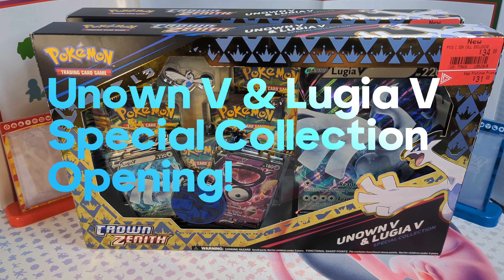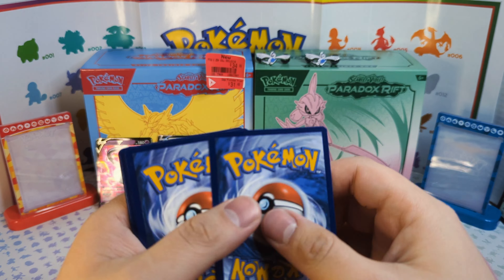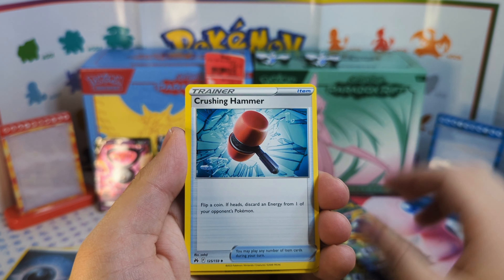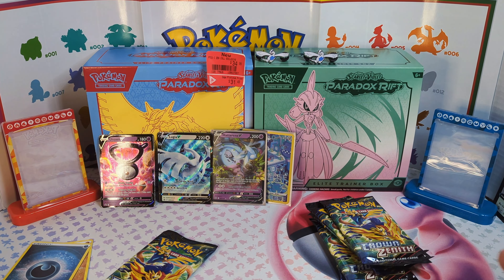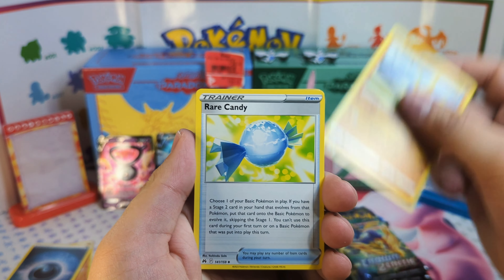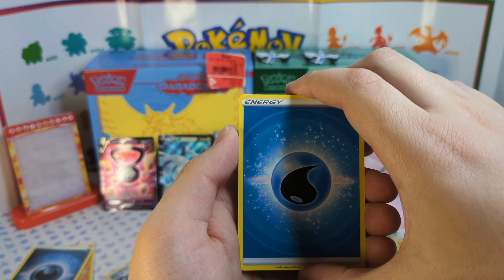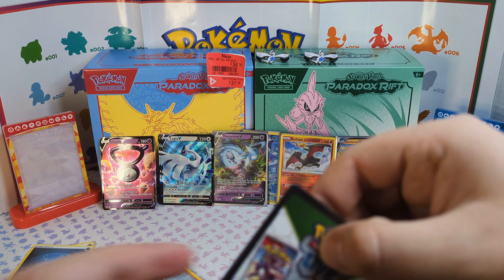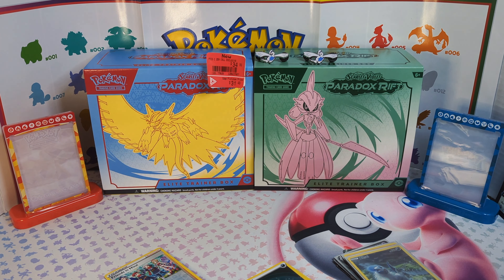Opening 2 Lugia & Unown V Pokemon Special Collection Boxes! Pokémon Crown Zenith Unboxing!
How's it going everyone it's Briguys cards and today I'm opening up 2 of the Unown & Lugia V boxes from the crown zenith set! These boxes are currently on sale and can be found for pretty cheap!